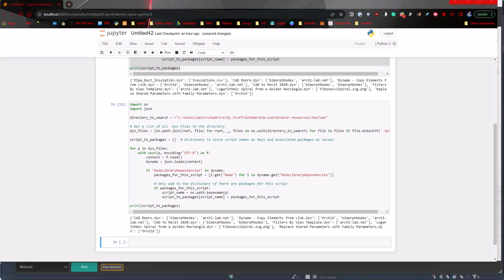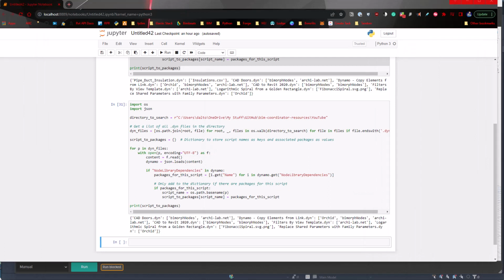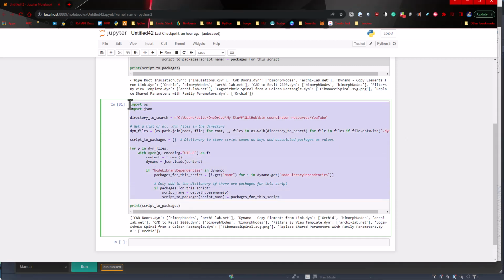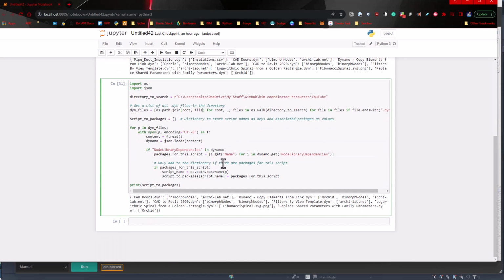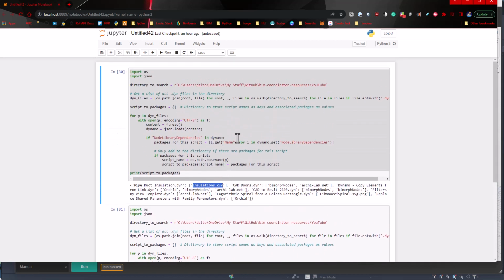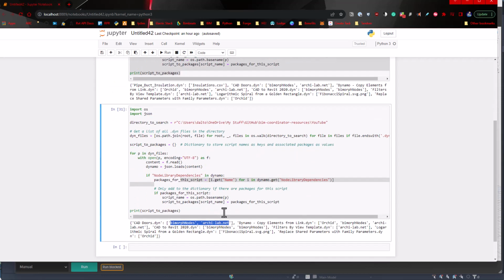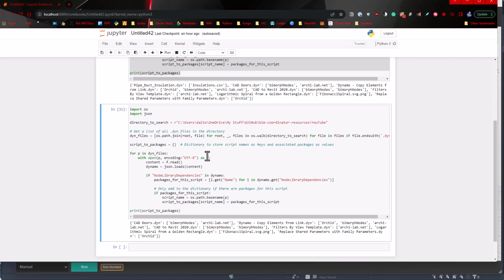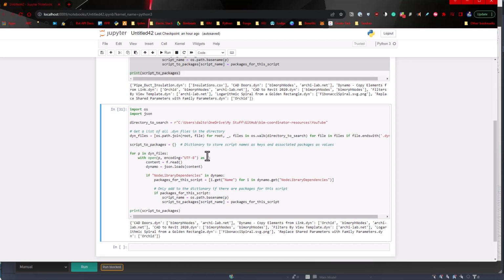Python | Using Python to Report Packages in Dynamo Files | Data Reporting